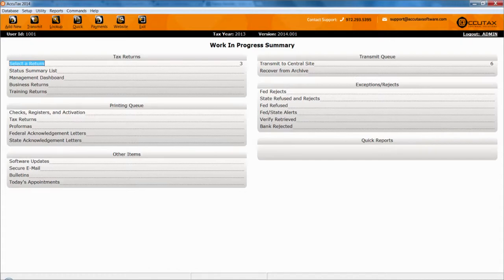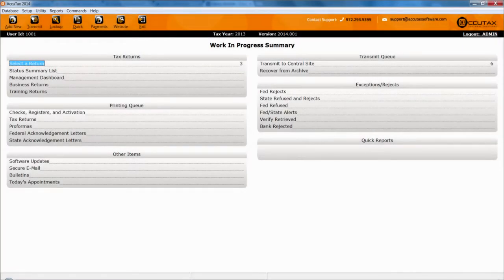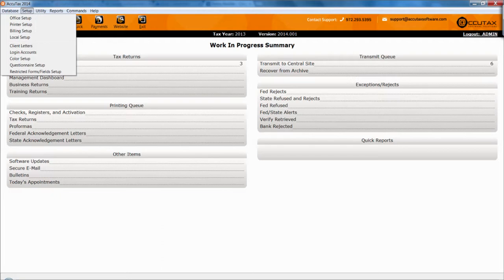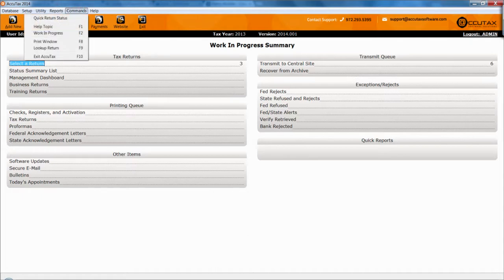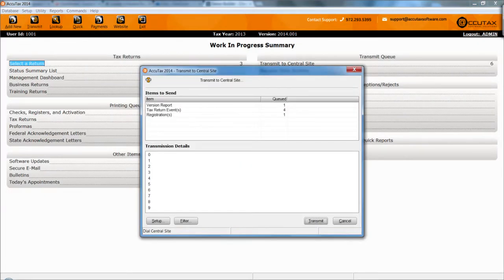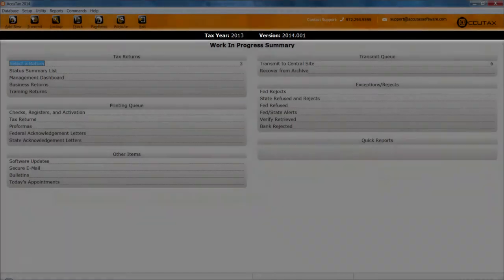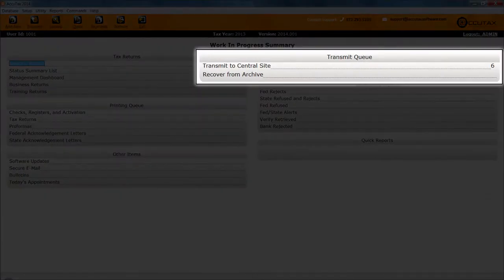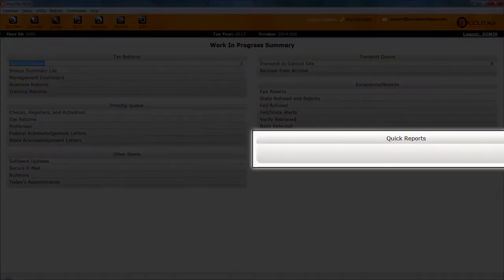Understanding The AccuTax Layout Video